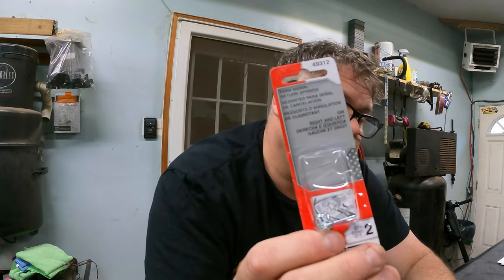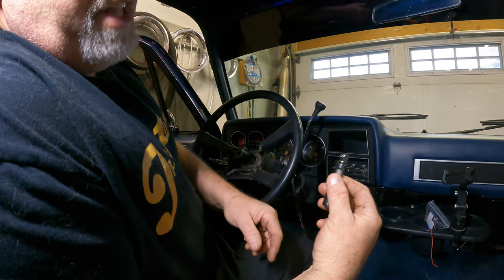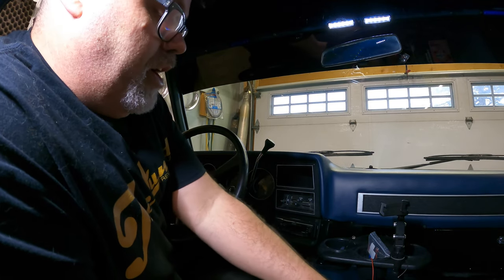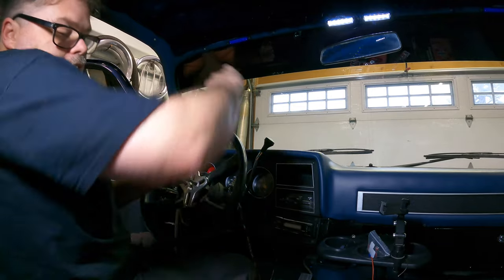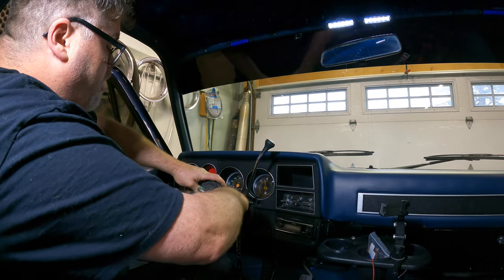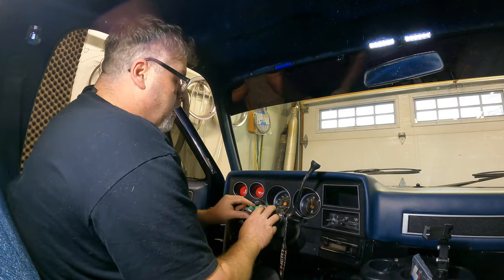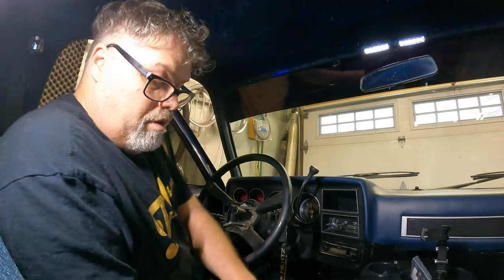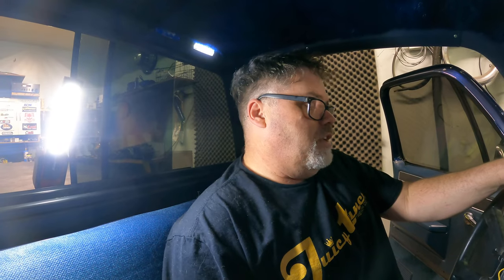Turn Single Return Springs 4K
Best fix them turn single spring so no one pulls out in from of me driving along with the turn single on lol

BillSiff (GoGlass)
1289 Confederation St,
Unit 3
Sarnia Ont.
Canada
N7S 4M7

2540 Lapeer Rd,
Port Huron,